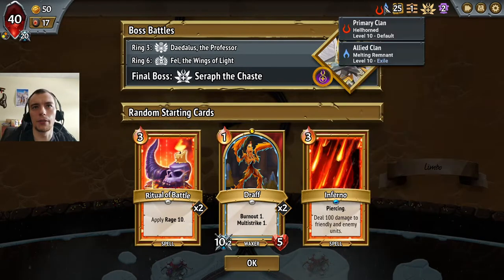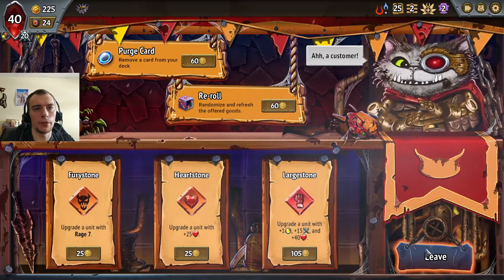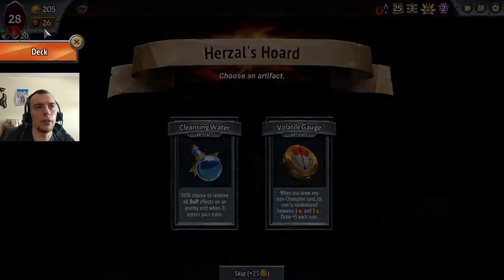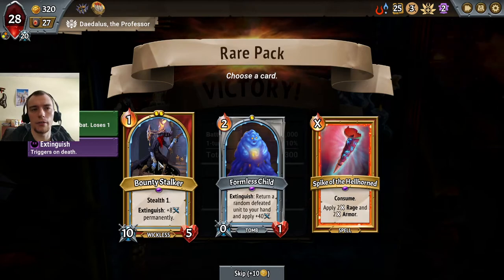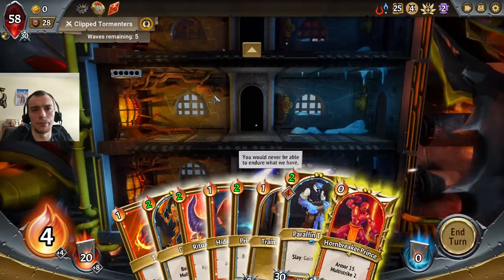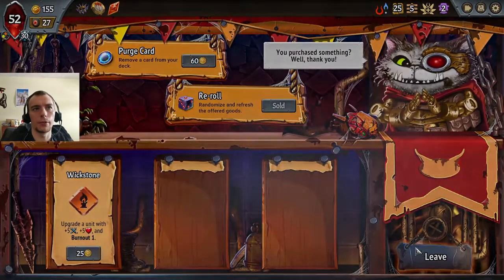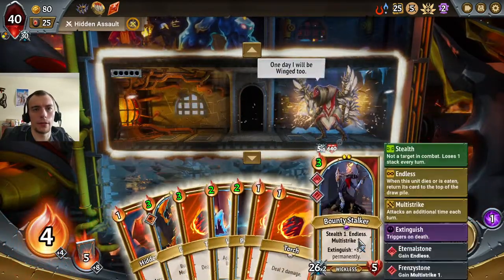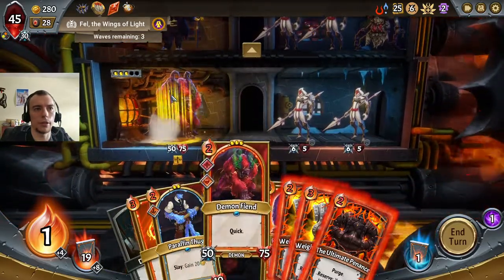Monster Train #36 - Gauging the Gauge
Will Volatile Gauge prove to be a boon or a curse?